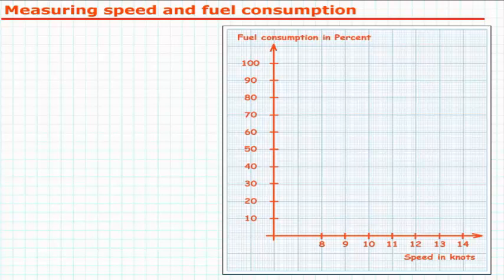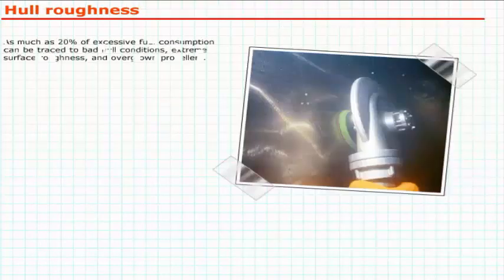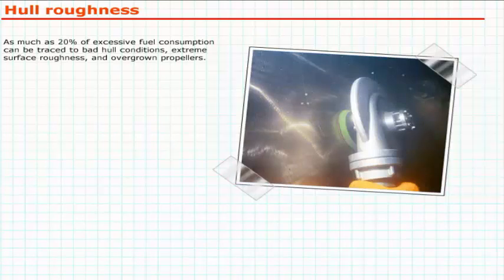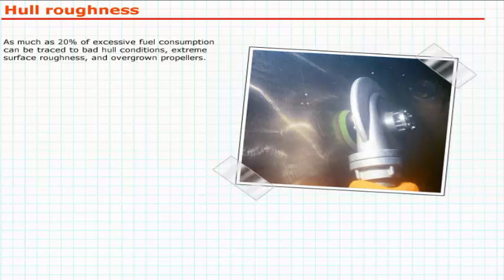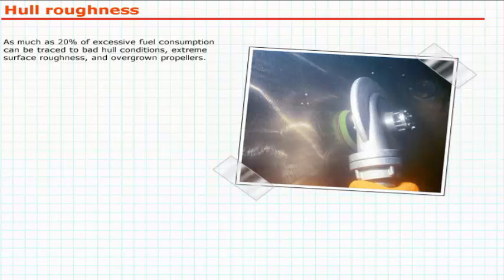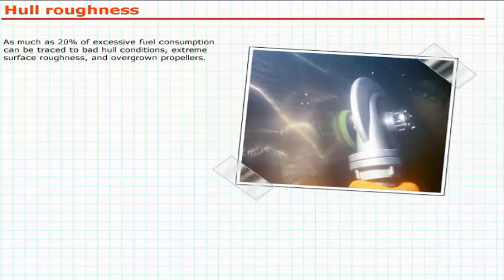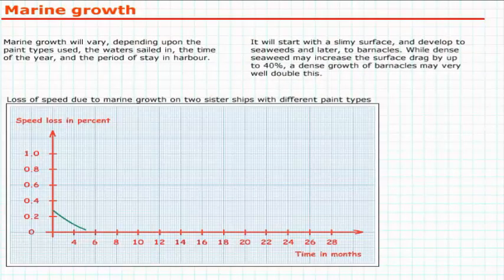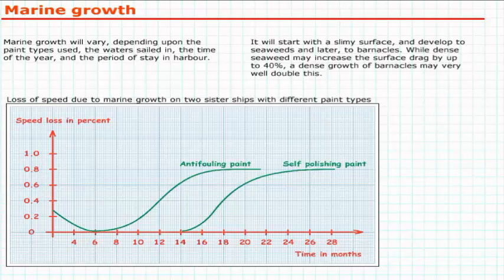Affect of Hull on Fuel Consumption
In this video we will introduce the effect of the hull’s surface on fuel consumption.